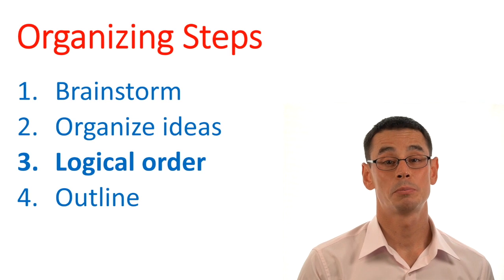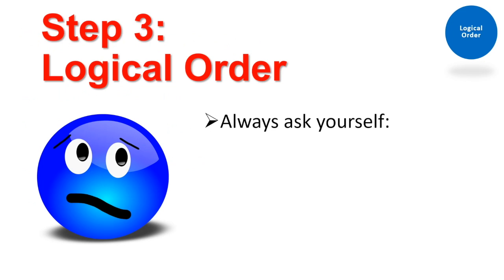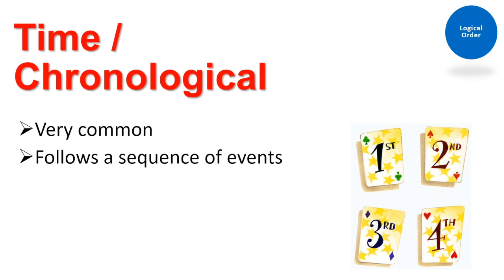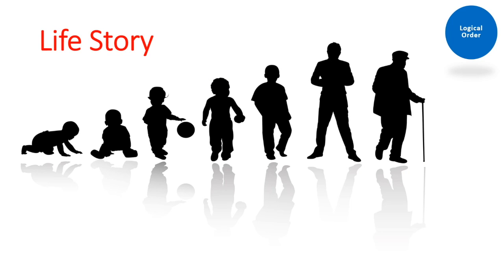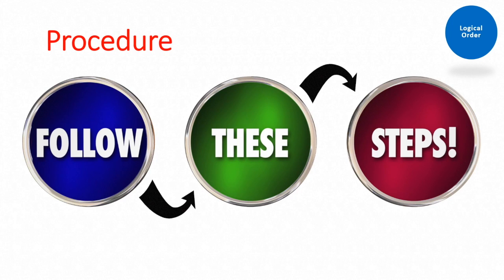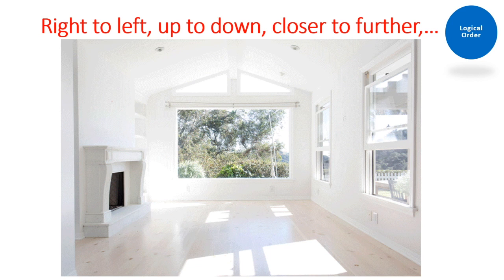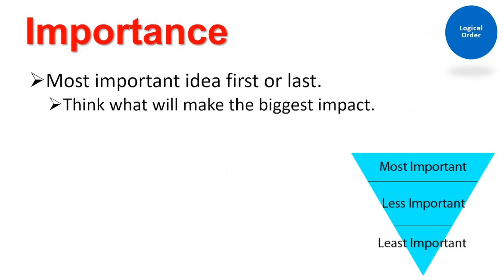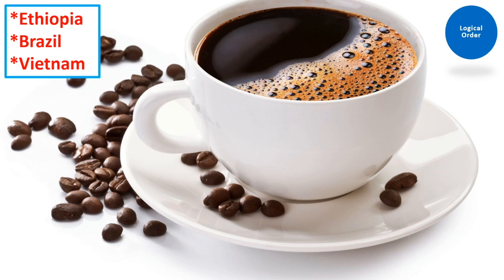Video 2 Logical Order